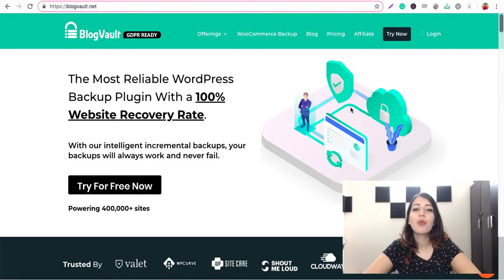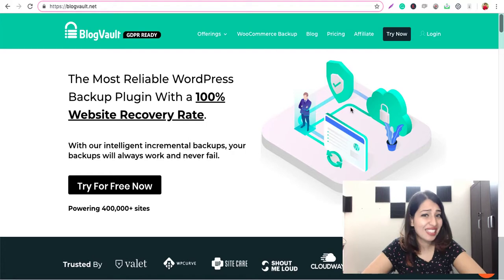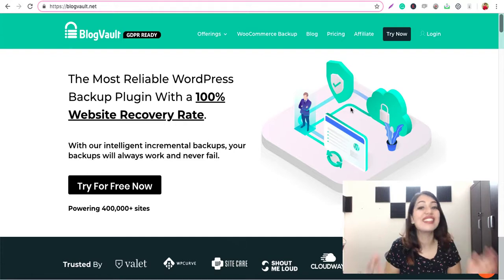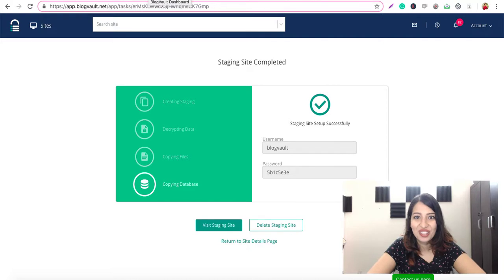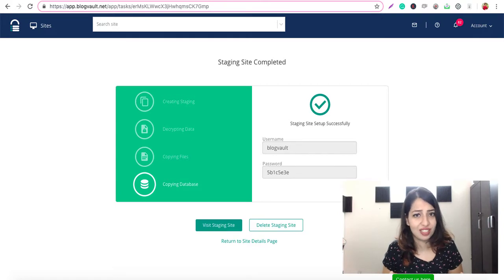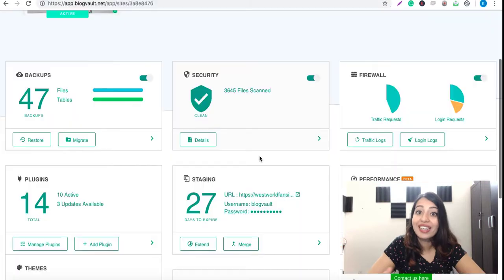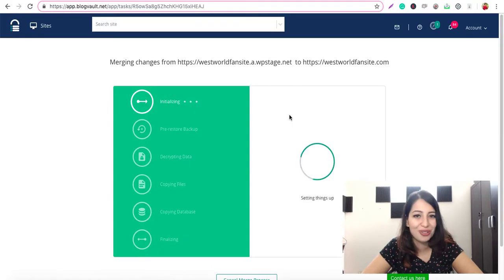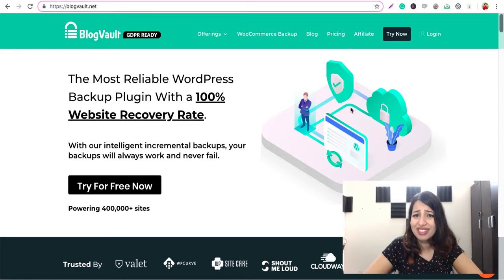BlogVault Feature: Staging and Merge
BlogVault is the only WordPress backup plugin with its own WordPress Staging environment – at no extra cost.
No need to have a separate staging solution.
Moreover, with BlogVault, you can set up a staging site in seconds.
Complete the transformation magic by using BlogVault's quick & easy-to-use Merge feature.
Update your site with confidence using BlogVault's Staging & Merge feature today!